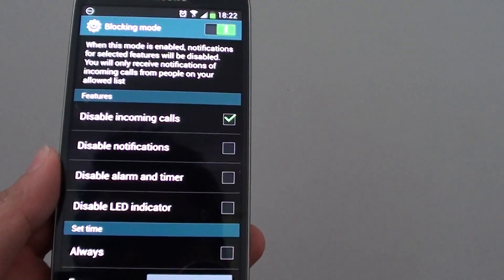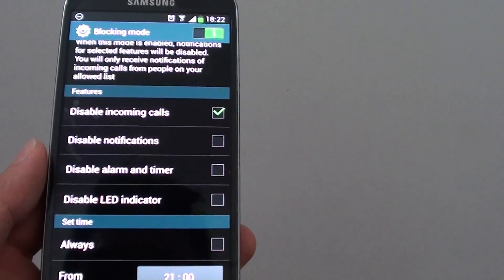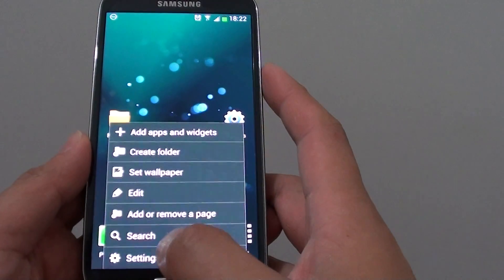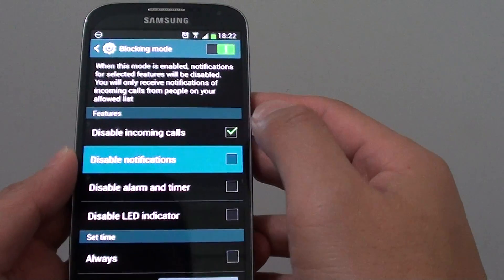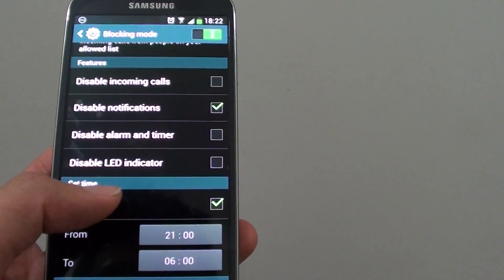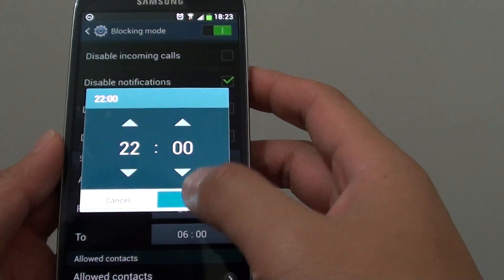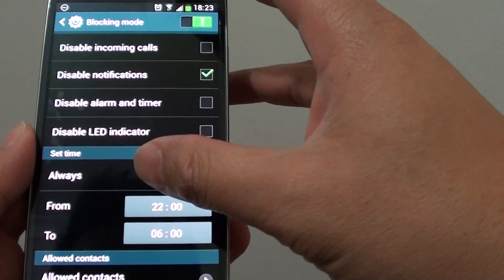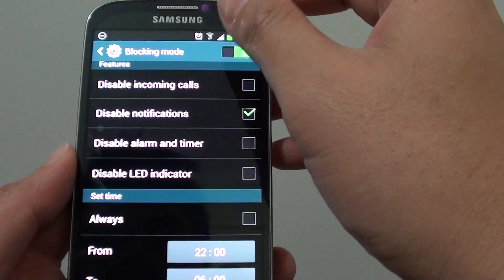Samsung Galaxy S4: How to Block Notifications Between Certain Time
When sleeping at night you may not want to be disturbed by Facebook or other notifications, in this case, you can set your Samsung Galaxy S4 to block notifications between a certain time. For example, you can enable the blocking between 10pm to 6am.